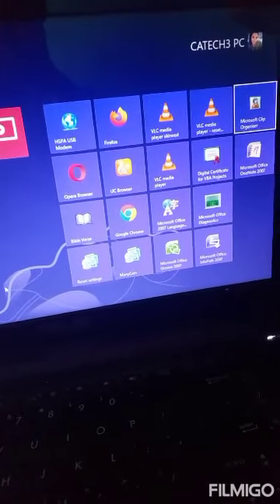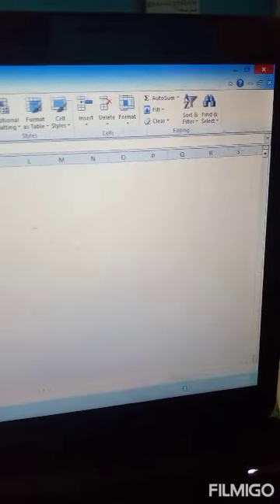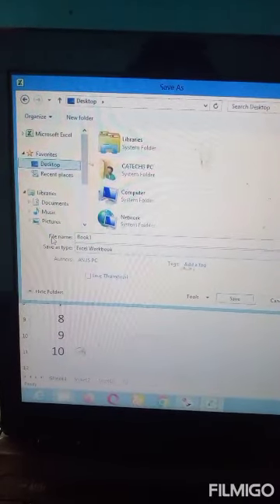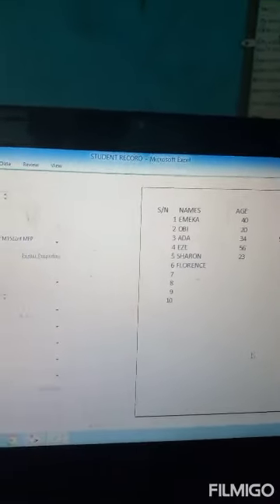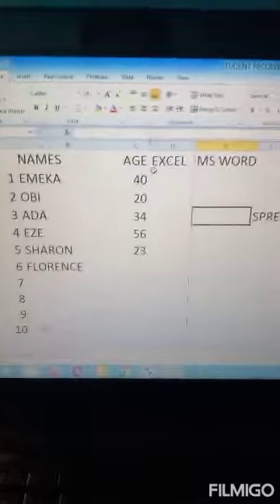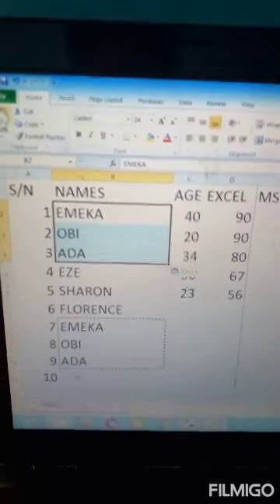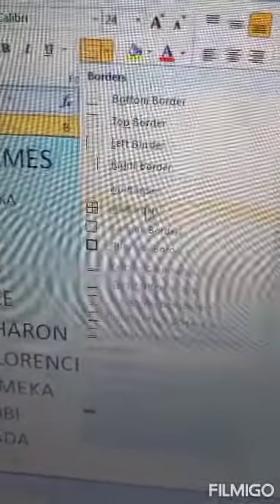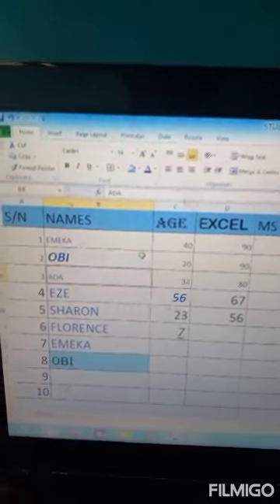Introduction to Ms Excel (File Menu)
This is mainly the Introductory Class detailing the File Menu... How to create a simple excel worksheet